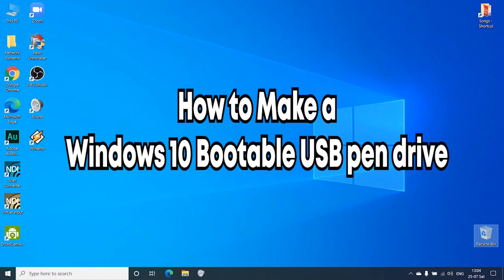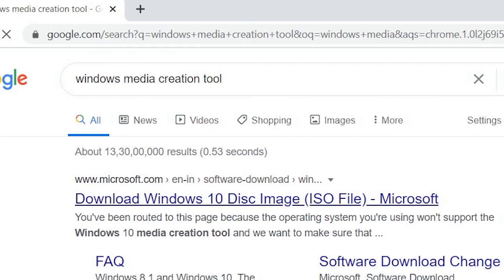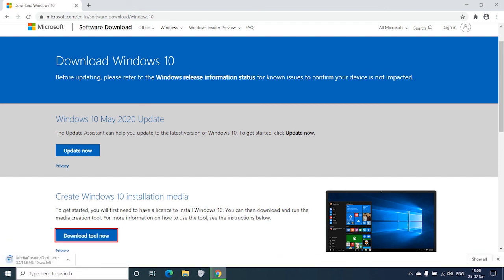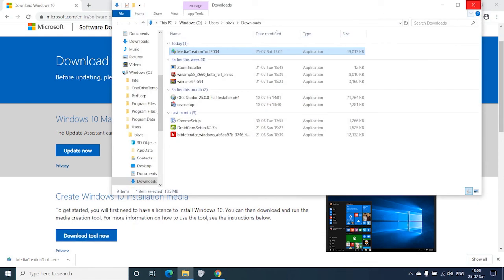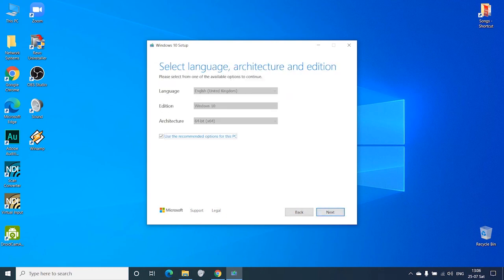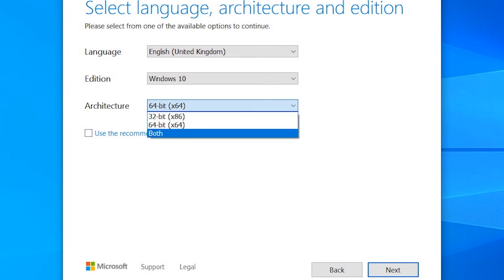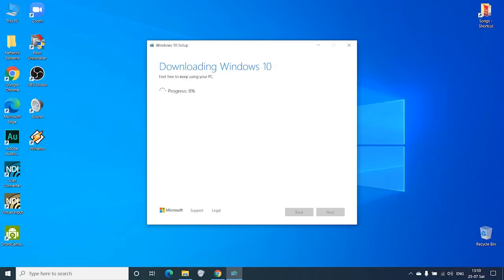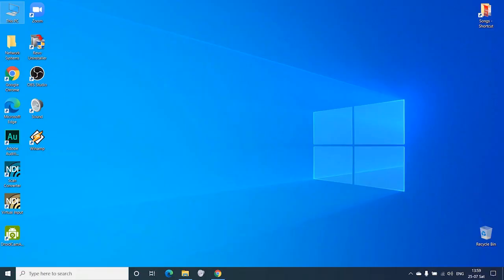How to Create windows 10 bootable Pen drive